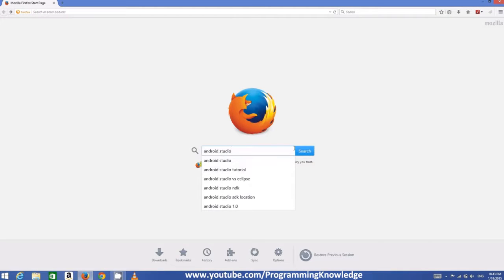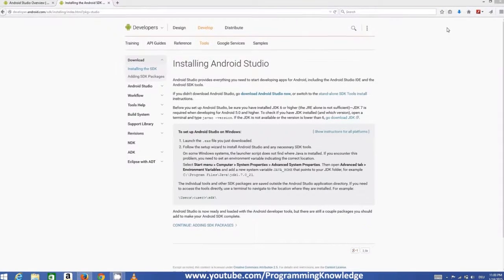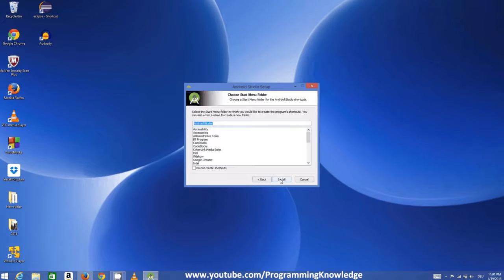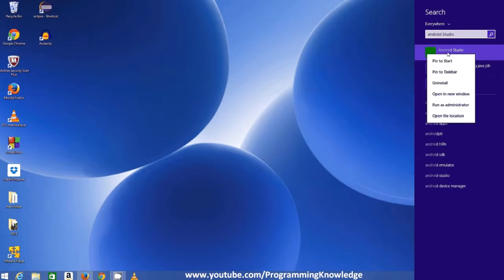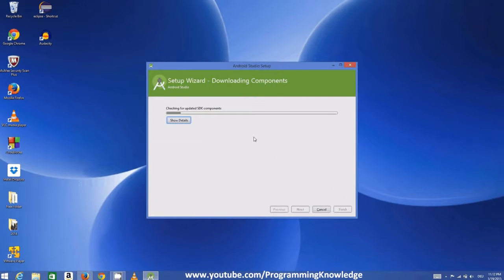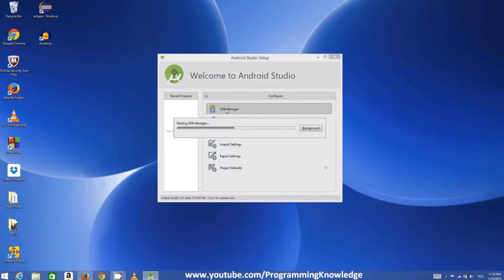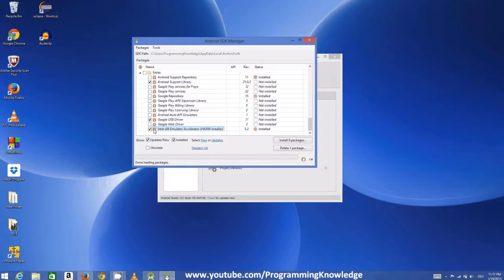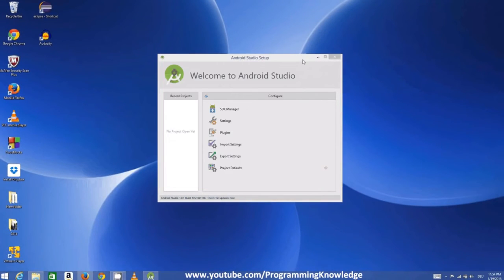Android Tutorial for Beginners 2 # How to install Android Studio